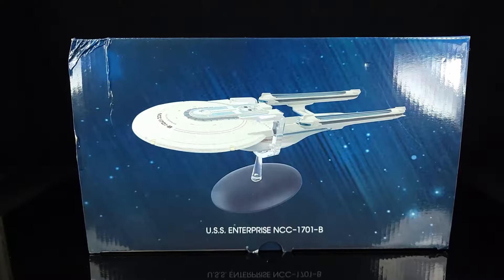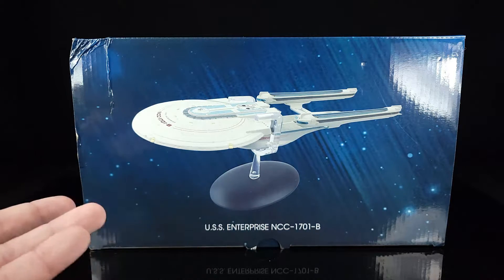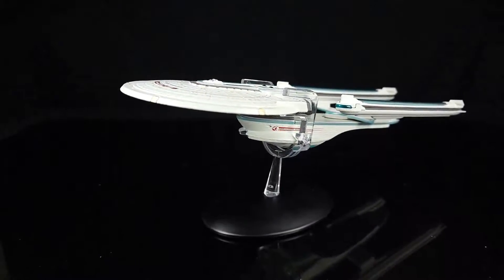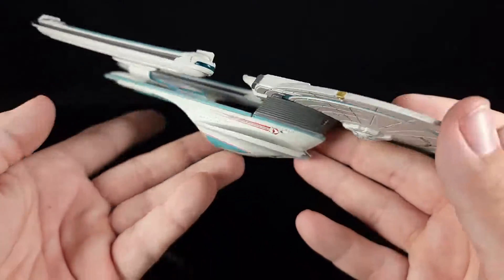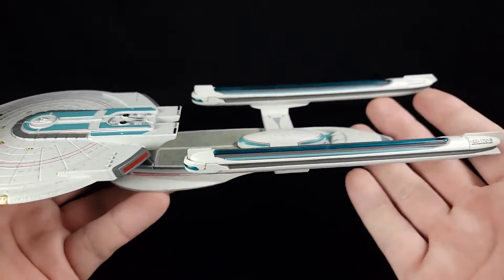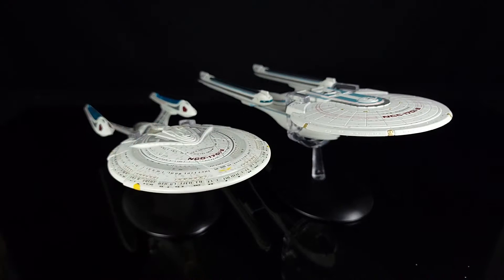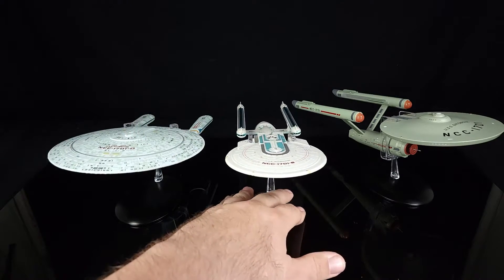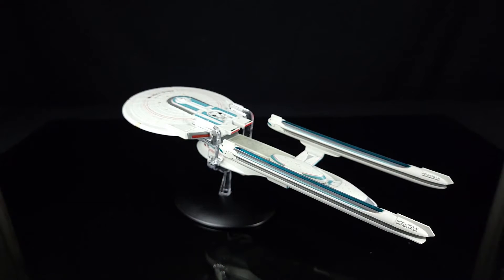SHOKY QUICKIE: Eaglemoss Star Trek Official Starship Collection XL U.S.S. ENTERPRISE NCC-1701 B